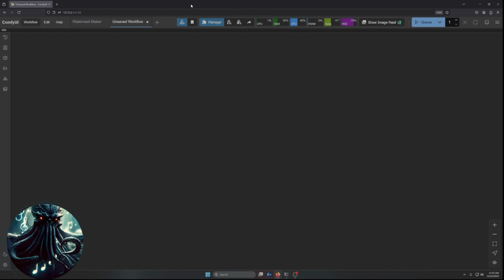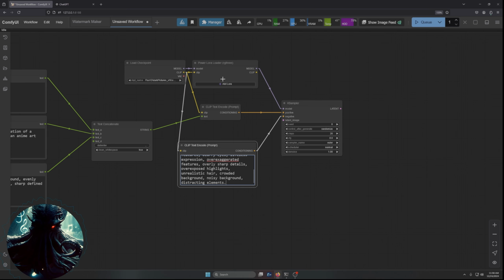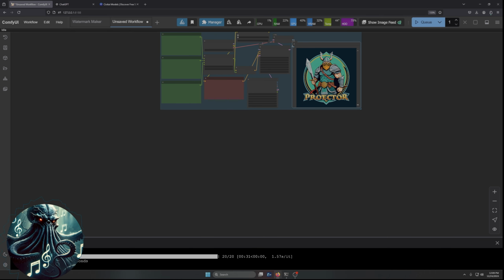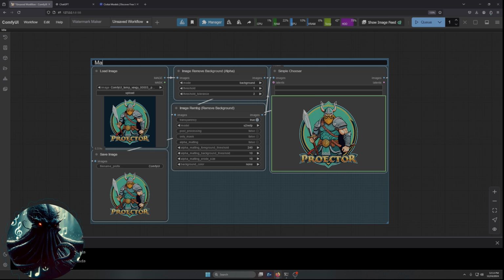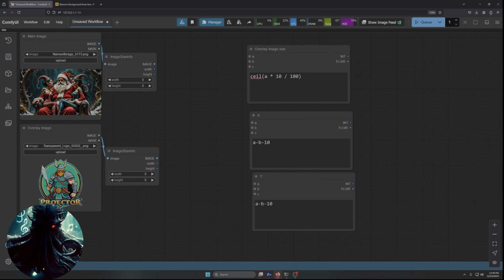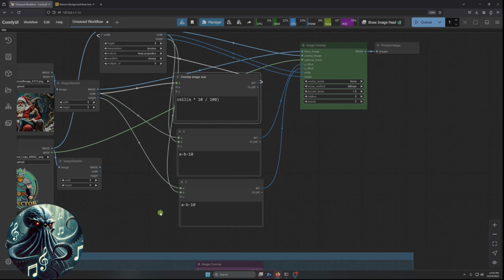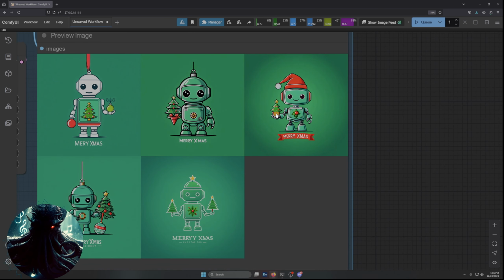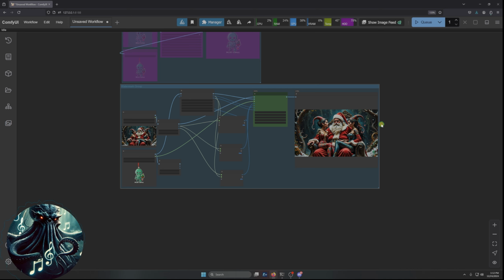Beginner Tutorial: Watermark your images with ComfyUI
Nothing really amazing here.  Just showing you that *IF* you would like to have your own watermark on your images, you can do so.

Merry XMAS everyone!